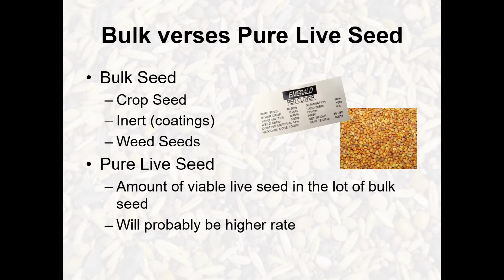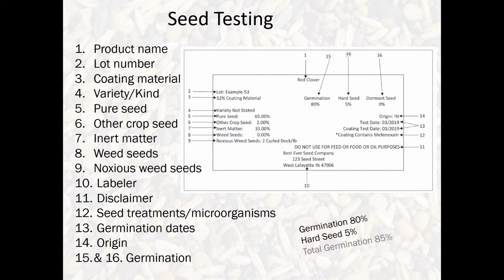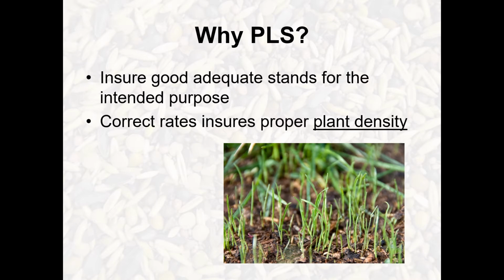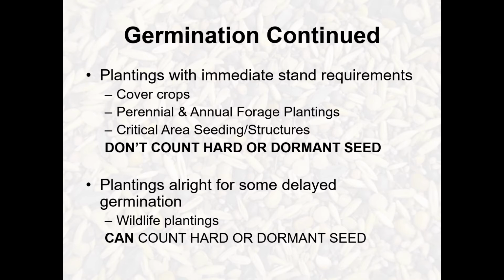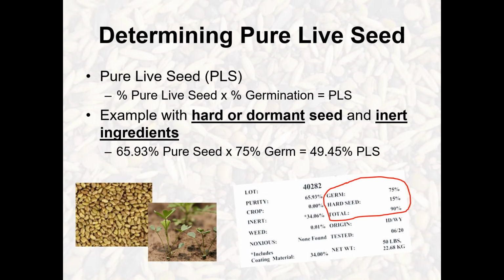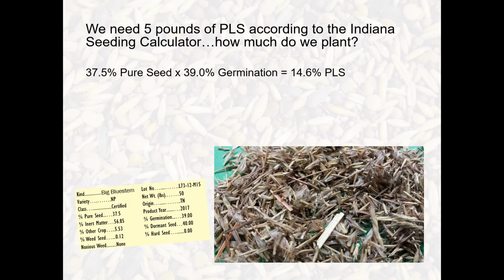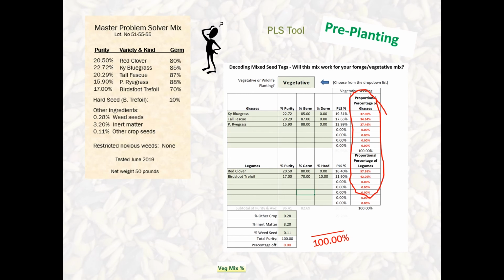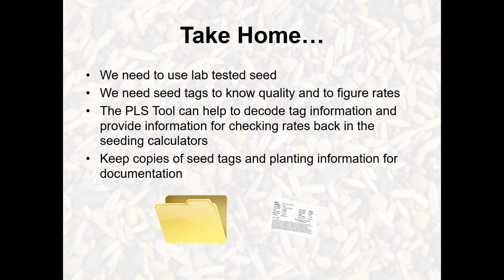Indiana NRCS - Seed Tags PLS 9 2020